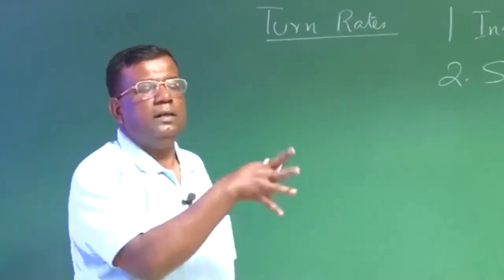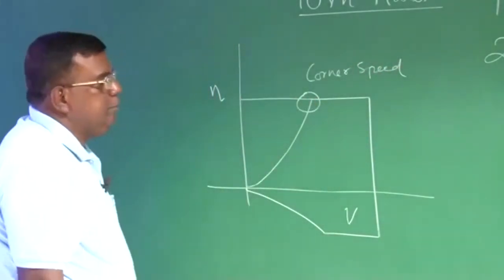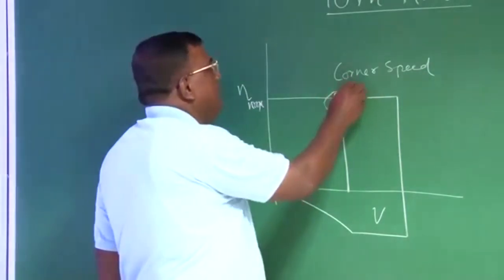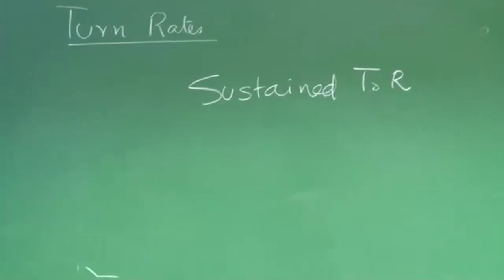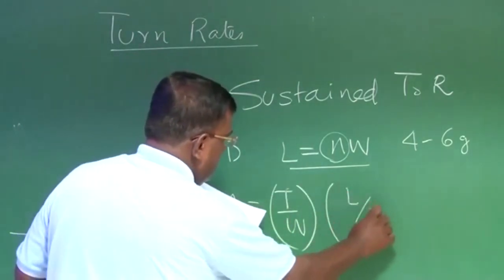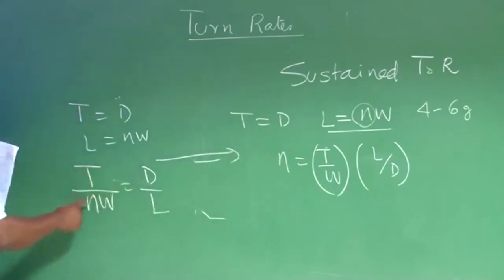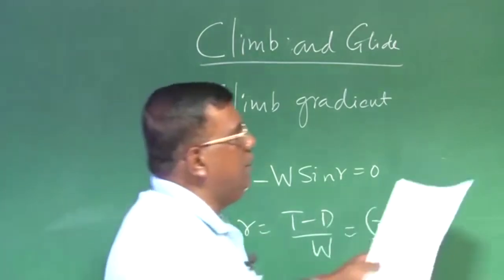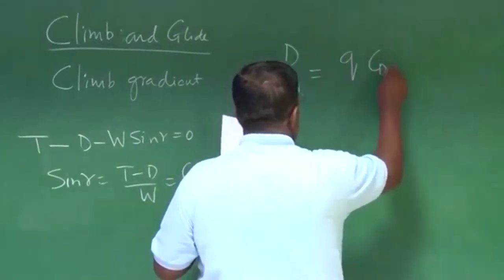Lec 26: Wing Loading : Maneuver,Climb and glide